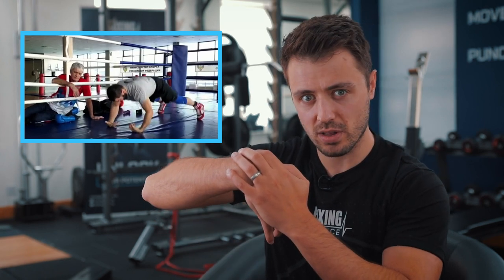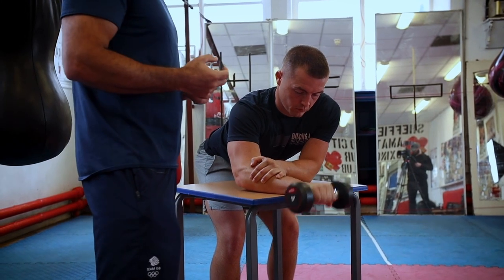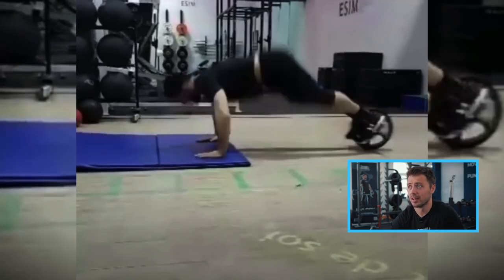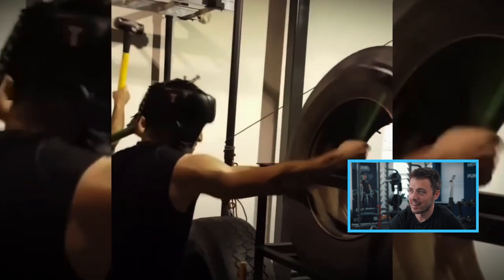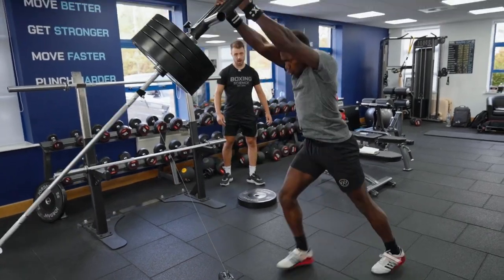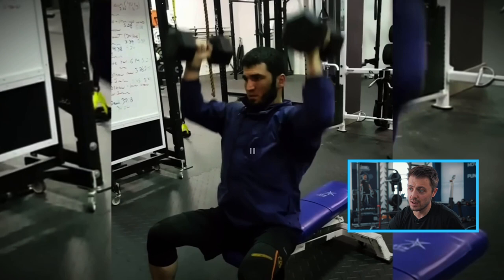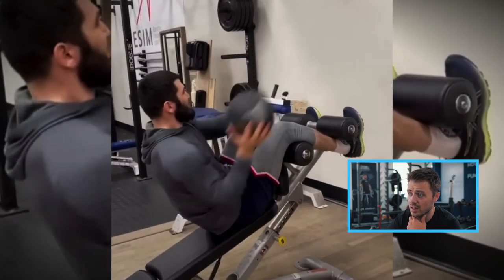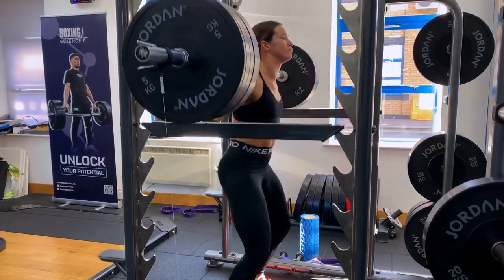Artur Beterbiev Strength and Conditioning Methods | Boxing Science REACTS!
Take part in our training methods with the Train Like A Champion program

🏋🏼️ EXERCISE LIBRARY
💪🏼 COACHING WORKSHOPS